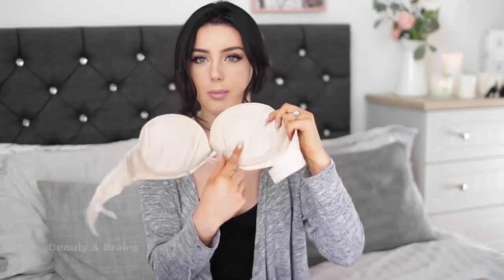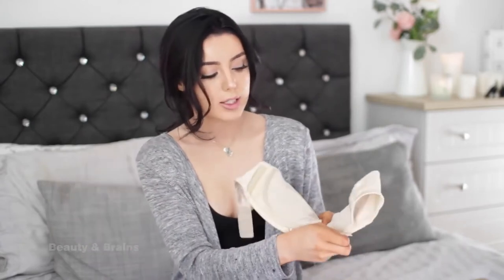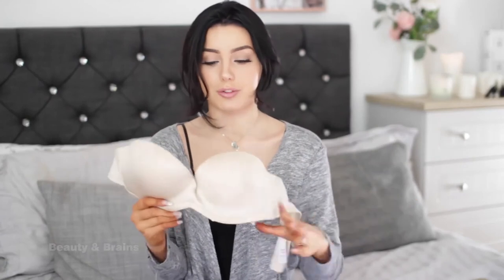EVERYDAY OUTFITS FOR SUMMER